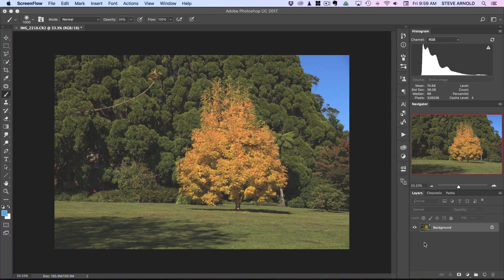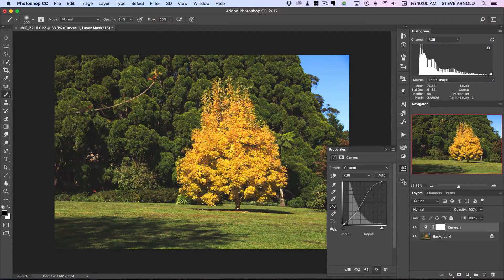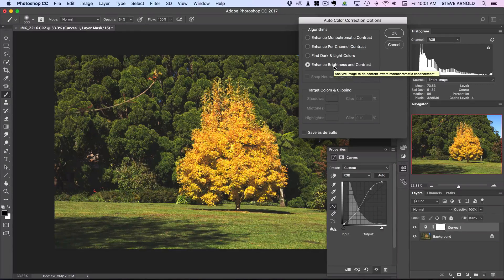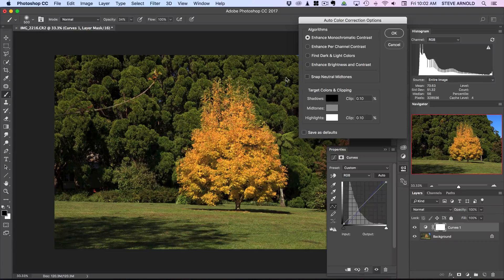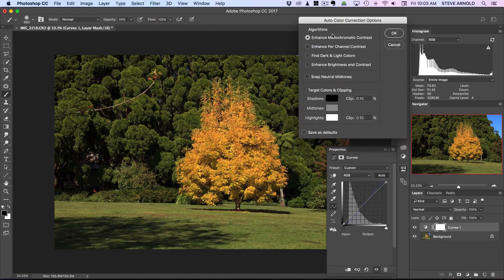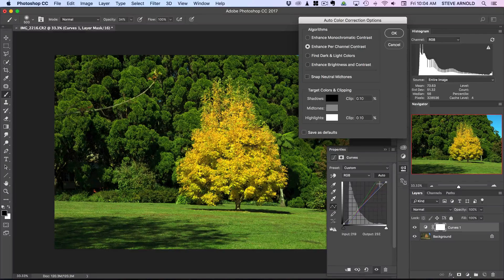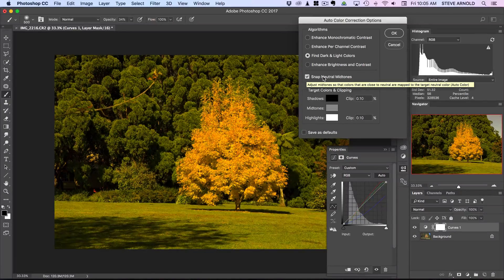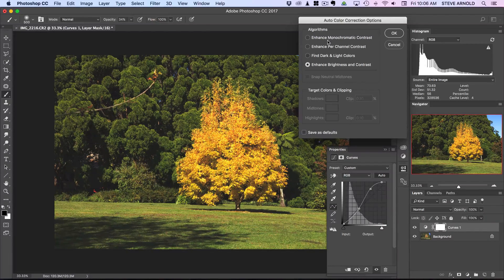Photoshop Quick Tip - Did you know about this hidden Curves feature?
If you enjoyed this video and want to learn more be sure to to download our FREE 6 Stage Photoshop Workflow Cheat Sheet PDF

Today, we'll share you a secret! A feature from the Curves Adjustment layer that you may have not seen before.